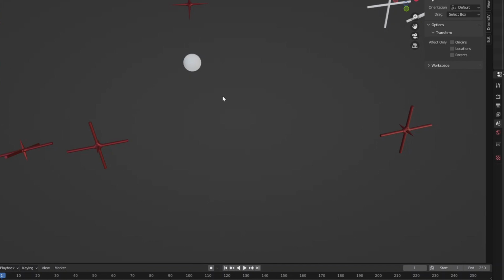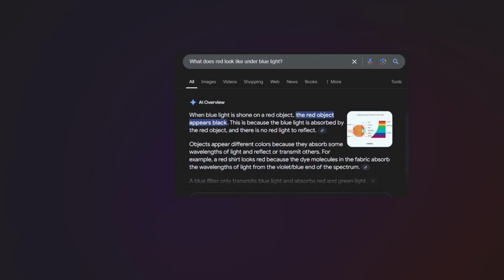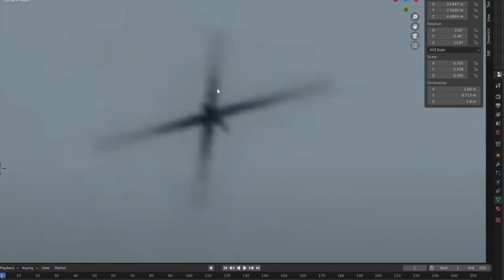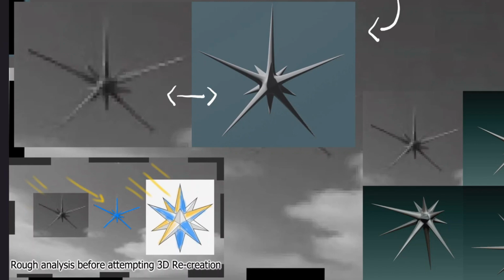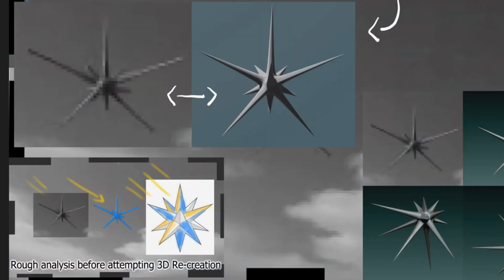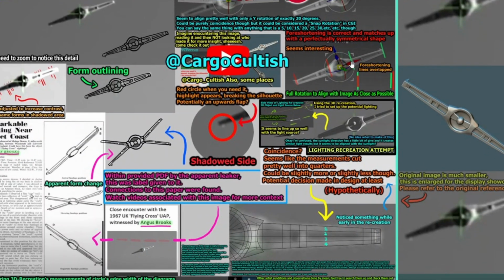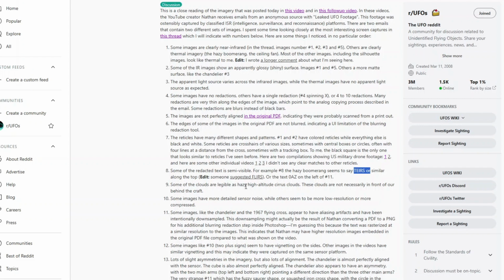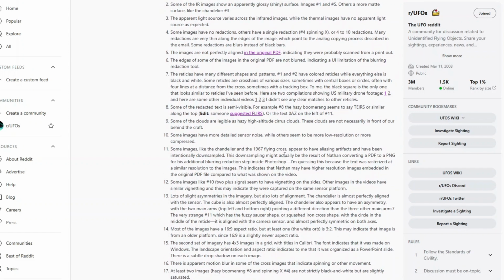ᅟᅟᅟ 𝙲 𝙾 𝙽 𝚂 𝙲 𝙸 𝙾 𝚄 𝚂 𝙲 𝚁 𝙾 𝚂 𝚂 𝙻 𝙸 𝙵 𝙴 𝙵 𝙾 𝚁 𝙼 𝚂ᅟ ᅟᅟ ＩＮＣＯＭ⠀ＡＬＬＥＧＥＤ⠀ＬＥＡＫＳ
Immaculate Constellation Leak? Cruciform UAP - Research and Recreation + Artwork (PART 4)

PART 5 VIEWABLE ONLY BELOW - My final efforts on this.
Reddit post I created compiling all my efforts and more into something more easily digestible

The final artwork falls under two possible titles. I really hope you ain't the cause of my "Time Wasted", I swear if you are, my honest inquisitiveness is my downfall. If genuine, then we are "This Closer to Disclosure".

Going in today again for specifically all the Cruciform Entity photos from the apparently leaked photos given to the Strange Mysteries channel as well as heading back and recapping some of the other renditions and observations I did. This is an artist rendition of the UAP that was shown in the image, as well as seeing if anything else can be gleamed from it based on my observations

Are we This Closer to Disclosure or did I just get my Time Wasted?

Best of luck to all of those that try their hand and investigating this further, i'll be back seat sitting on the side lines as things need to play out, hopefully my contributions and analysis were beneficial in anyway.

❌  C R U C I F O R M  ❌
ᅟ 𝙲 𝙾 𝙽 𝚂 𝙲 𝙸 𝙾 𝚄 𝚂   𝙲  𝚁  𝙾  𝚂  𝚂   𝙻 𝙸 𝙵 𝙴 𝙵 𝙾 𝚁 𝙼 𝚂     ＩＮＣＯＭ ＡＬＬＥＧＥＤ ＬＥＡＫＳ